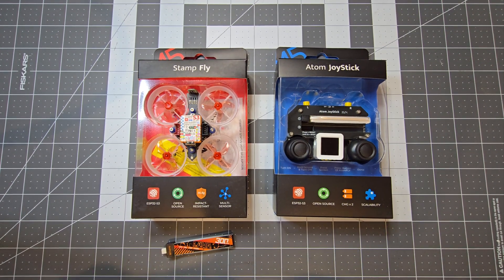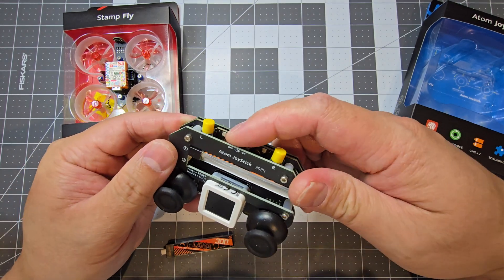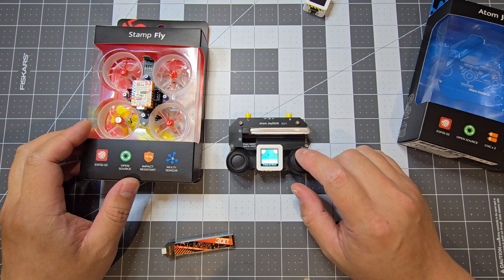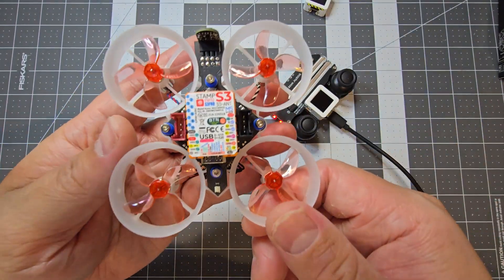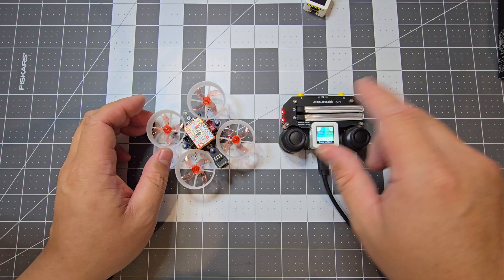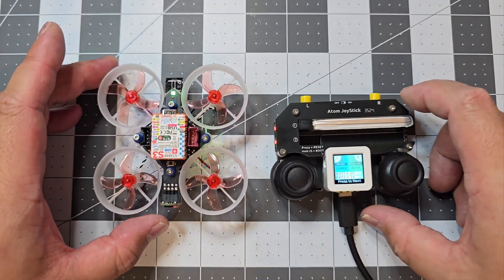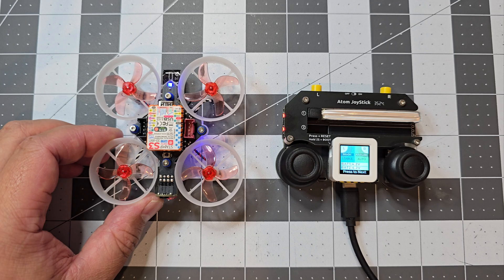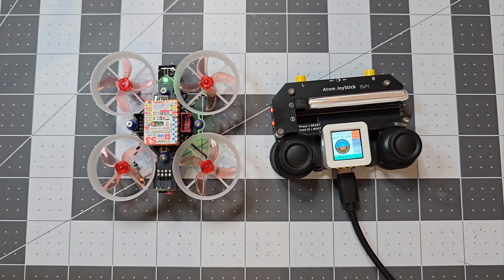M5Stack Stamp Fly and Atom Joystick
Stamp Fly

Atom Joystick